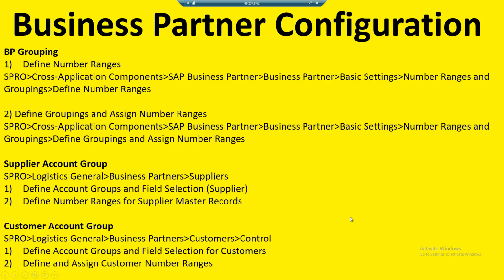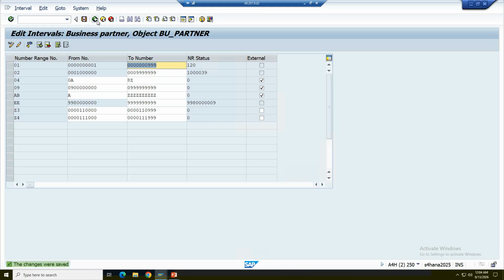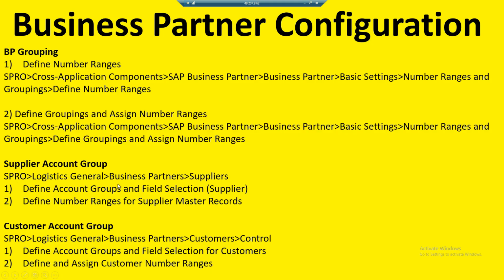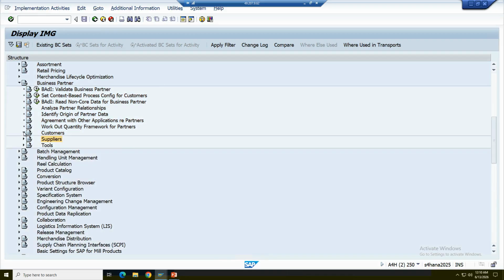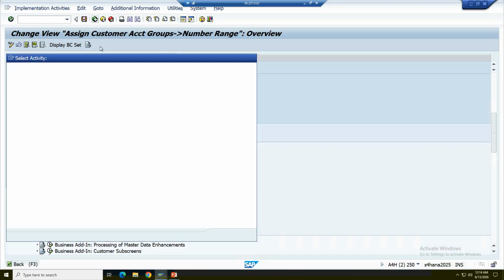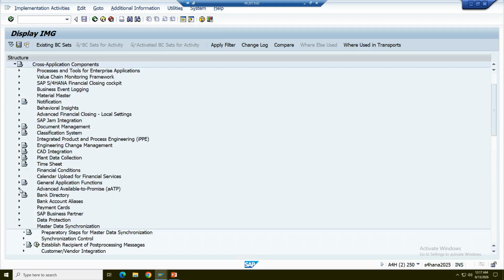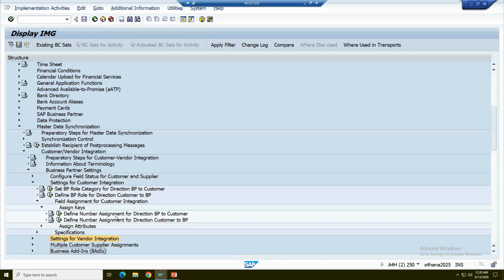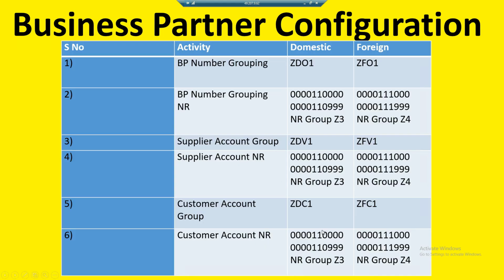13) Business Partner, Supplier and Customer Configuration | BP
Business partner , Supplier and Customer Configuration in SAP